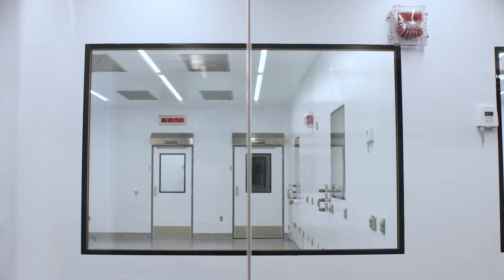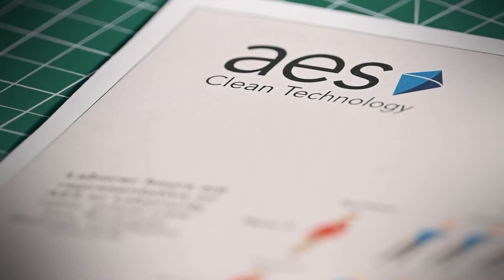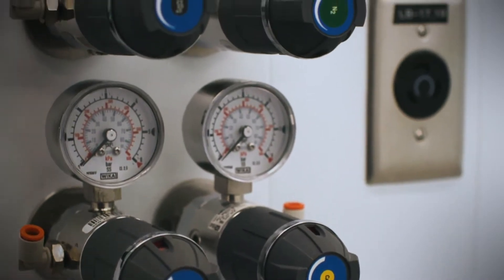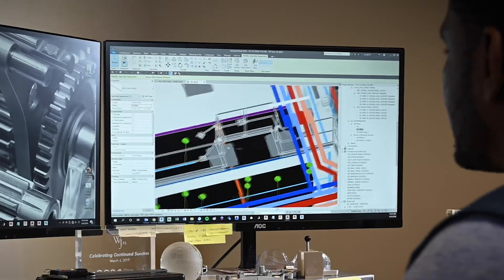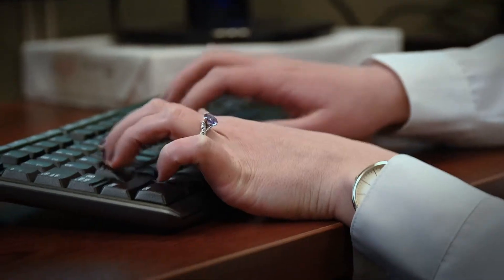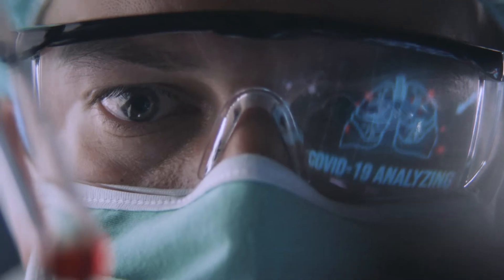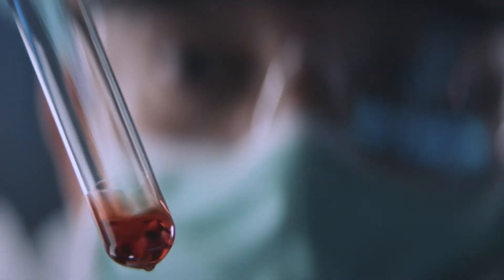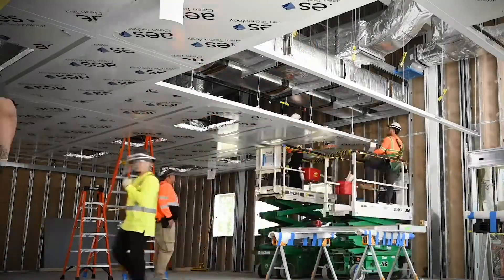Cleanroom Design Cost Control with AES Clean Technology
AES Clean Technology has the unique ability to perform industry-leading cleanroom design, manufacturing and installation in-house. The use of vertical integration allows our cleanroom construction estimating department to provide accurate quotes and estimates in real-time while addressing potential budget impacts due to cleanroom layout changes.

At AES Clean Technology, we guarantee the performance of our cleanroom design and cleanroom construction projects, giving you peace of mind that your modular cleanroom investment will work as promised.

We pride ourselves on providing clients with incredible value for rapid speed to patient and long term manufacturing capabilities. To learn more about our renowned cleanroom solutions at AES Clean Technology and how we can control costs for your next cleanroom design build, visit our